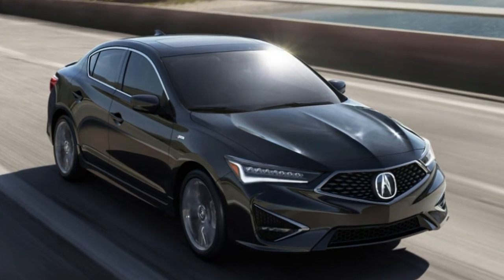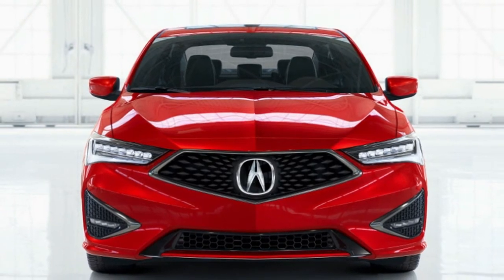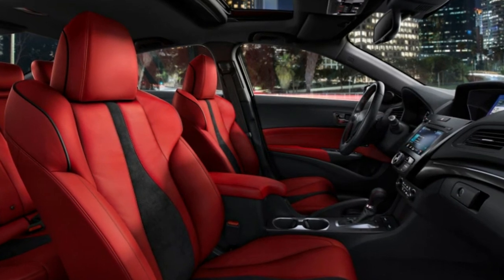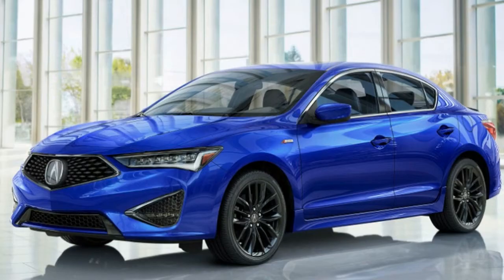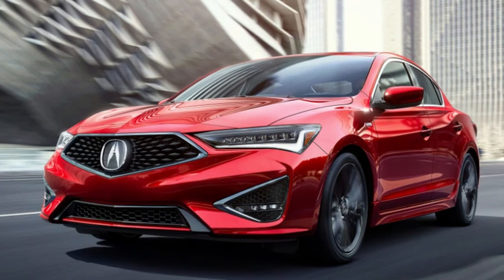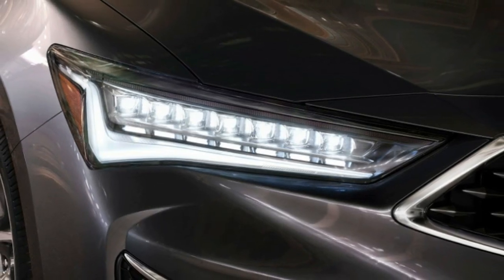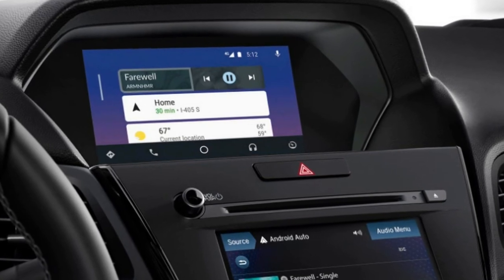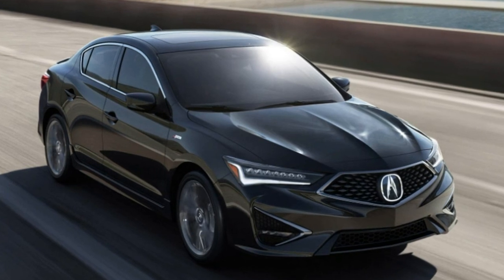2019 Acura ILX gets $2,200 price cut to go with redesign, more features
Acura brought a relatively substantial update to the 2019 ILX, and now it has chopped prices to boot. It starts at $26,895 including destination charges, a $2,200 reduction from the 2018 model. The price came down, yet Acura added to the car's standard equipment; that's something we can get behind. Now the full suite of Acura's driver assistance features come standard, instead of as a $1,300 option.